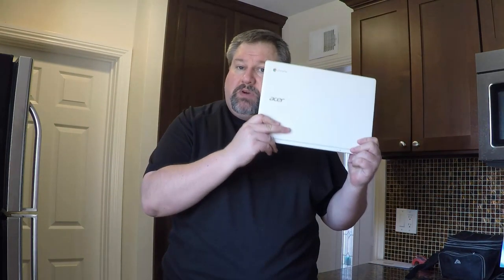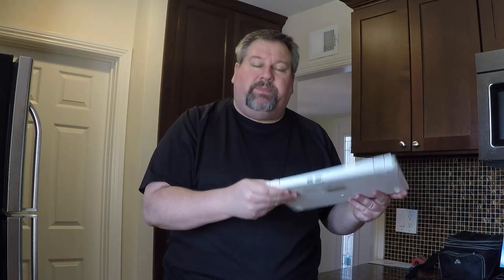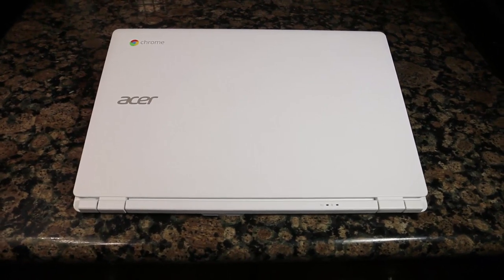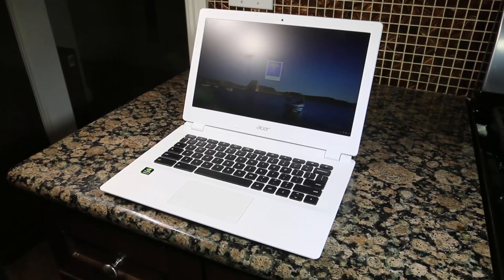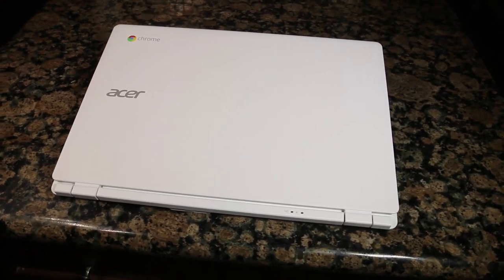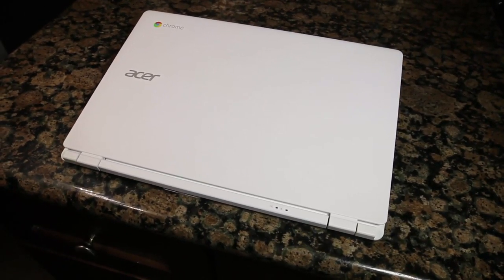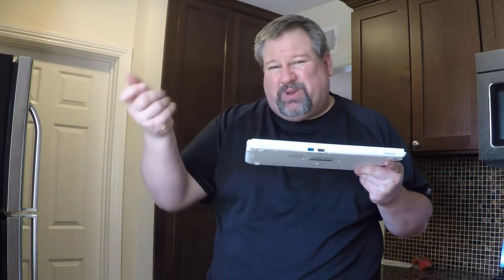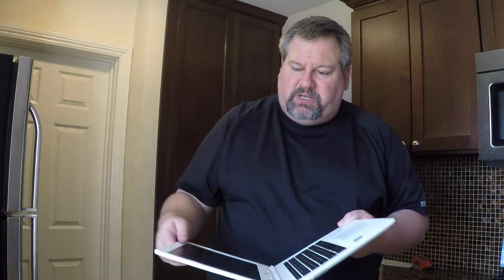Acer Chromebook 13 CB5-311-T9B0 Review AcerAmerica